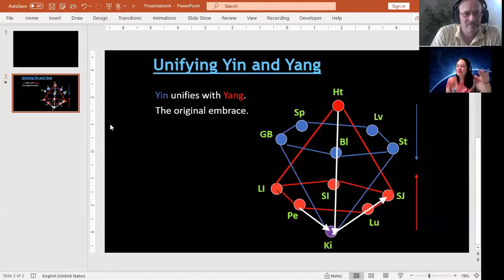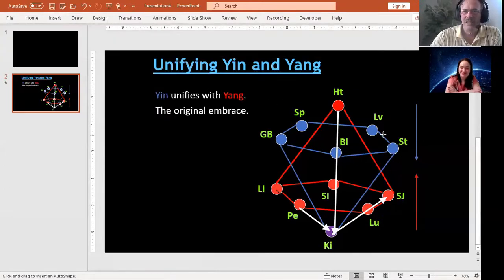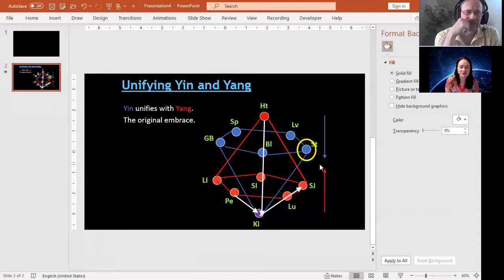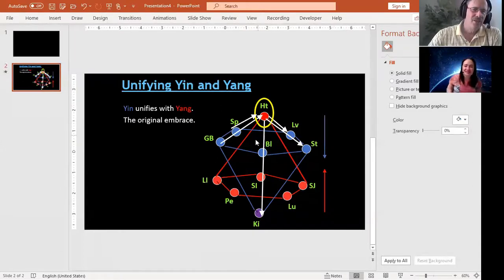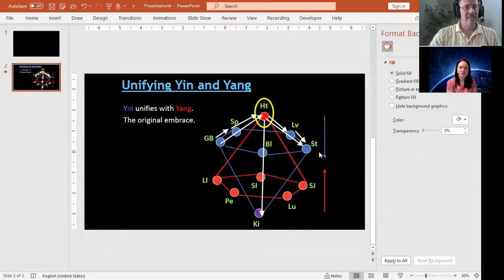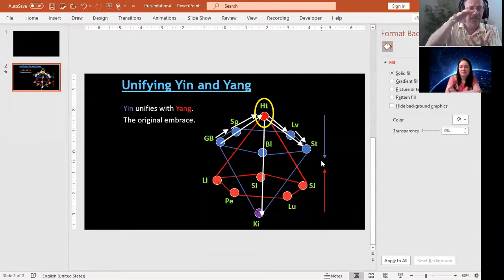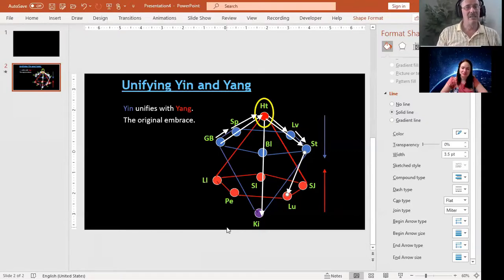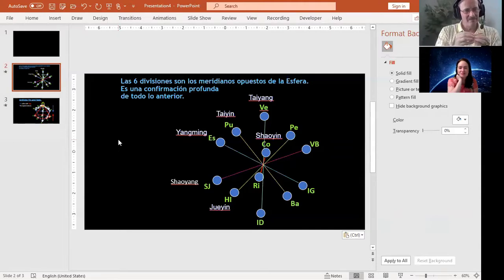Q/A Live Class for Six Elements in Acupuncture 2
2nd class live online for six elements for acupuncture.